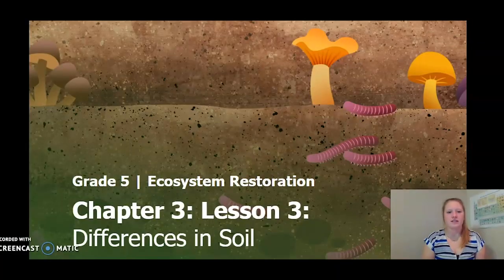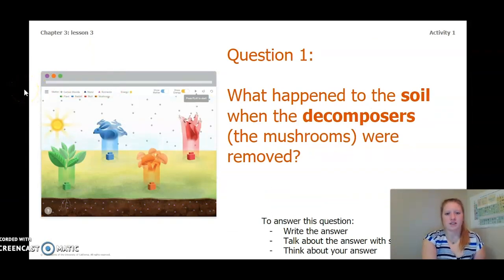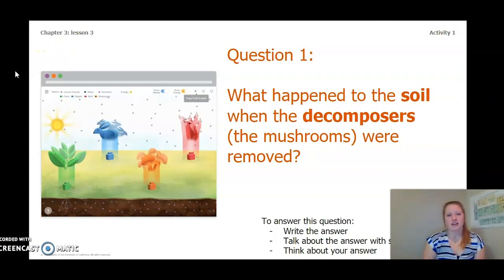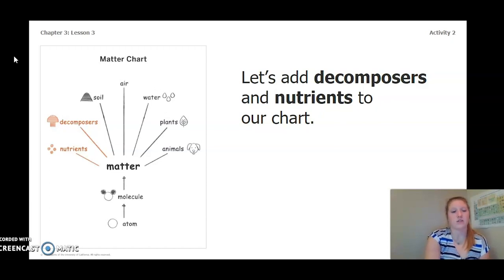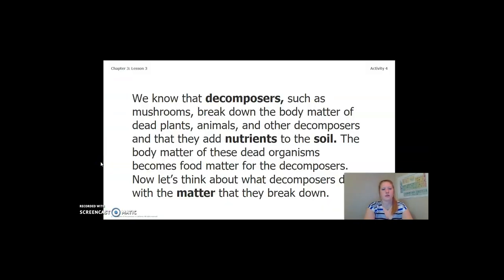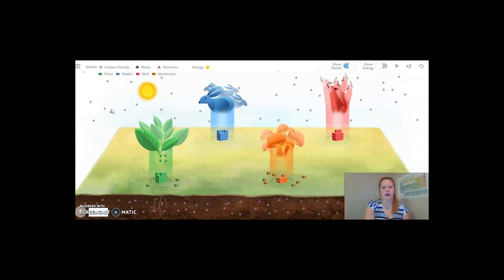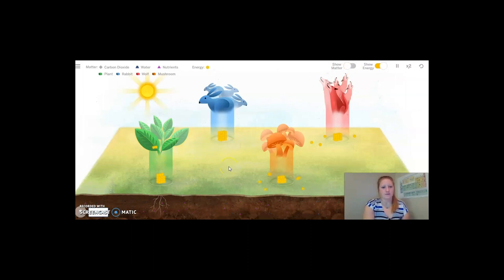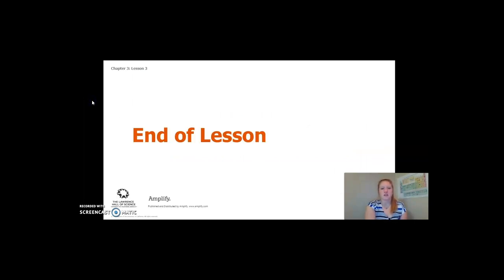Science, 5th Grade, 5/26, Difference in Soil